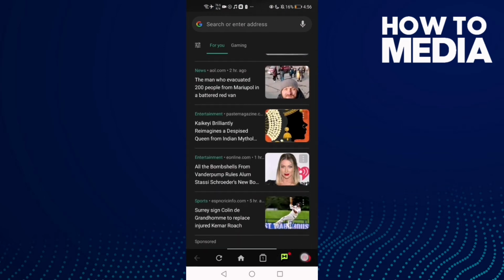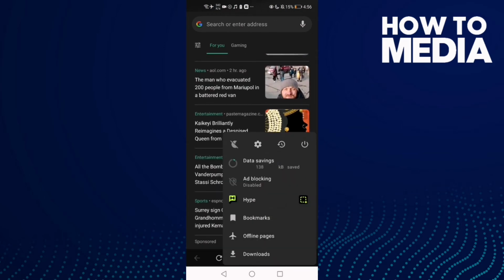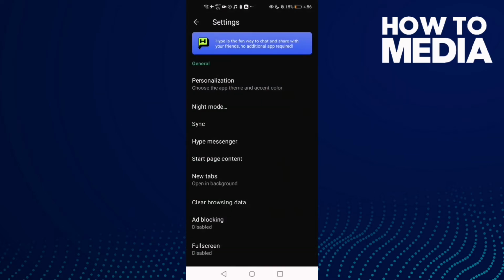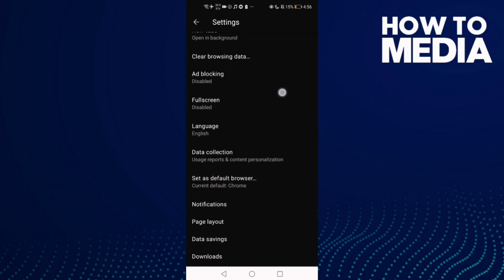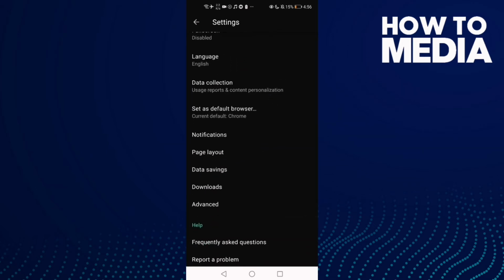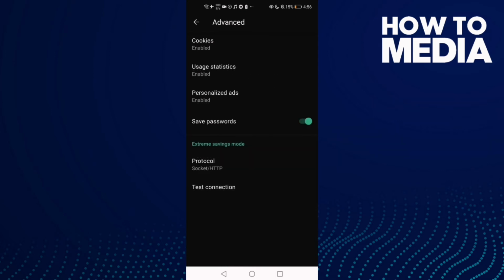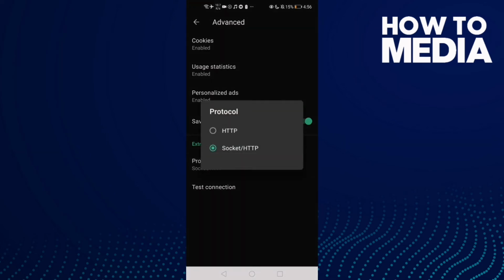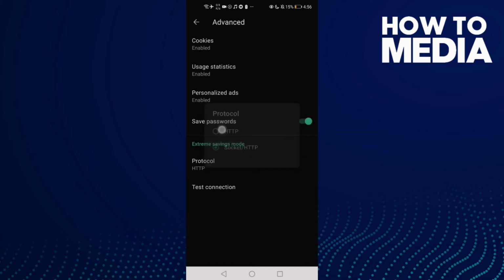How to Set Protocol on HTTP on Opera Mini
in this video we discuss :